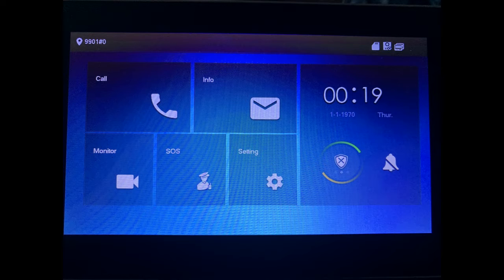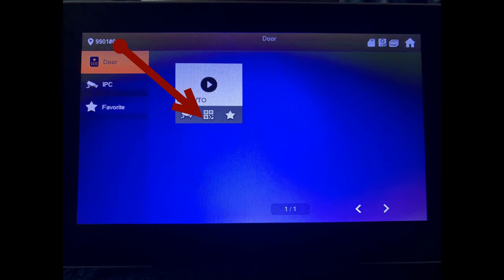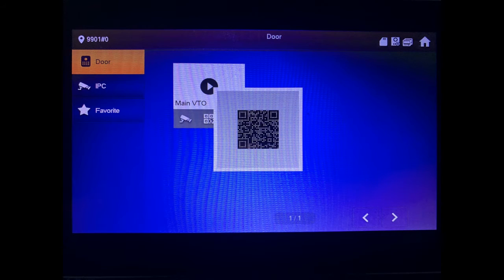Dahua IP Intercom- Tutorial on How to Add a App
Short guide on how to connect the app to the dahua VTO and VTH series handset.